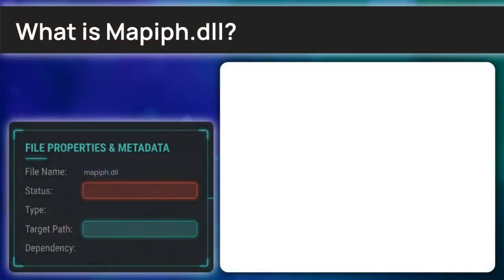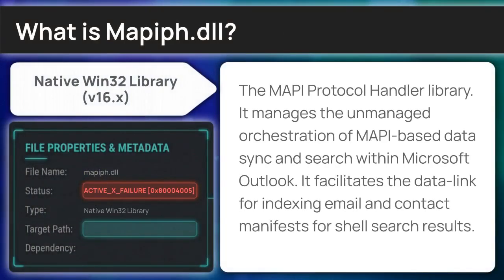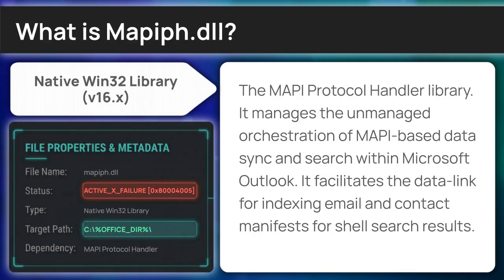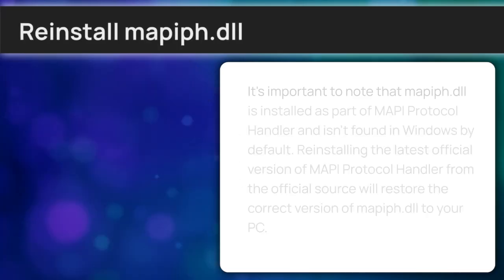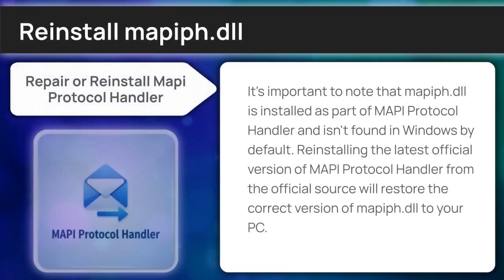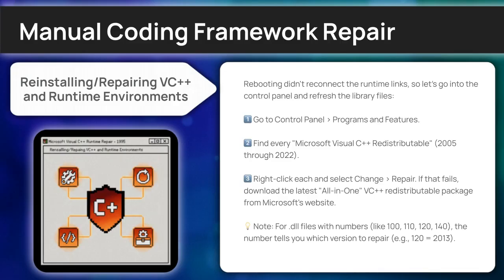Fix mapiph.dll Outlook Error!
Mapiph.dll: Easy Steps to Repair Launch Problems Due to Missing or Corrupt DLLs in MAPI Protocol Handler. 🛠️⚙️ More information about a third-party optimization tool can be found

Getting a Mapiph.dll missing message? I’ll walk through widely recommended troubleshooting steps to help restore normal MAPI Protocol Handler behavior.

What is Mapiph.dll? The MAPI Protocol Handler library. It manages the unmanaged orchestration of MAPI-based data sync and search within Microsoft Outlook. It facilitates the data-link for indexing email and contact manifests for shell search results.

In the context of MAPI Protocol Handler, Mapiph.dll is a Native Win32 Library DLL that employs the Native Win32 Library protocol. I’m going to guide you through a few simple troubleshooting steps that can help reduce or resolve this DLL-related error.

▶ What this video covers:

- Understand the mapiph.dll file system
- Reconnecting mapiph.dll components and dependencies

Timestamps:

 - mapiph.dll Missing Error Fix (Safe Method)
 - What Is mapiph.dll and How It Affects Your PC
 - Fix mapiph.dll Error by Reinstalling the File
 - Restart Windows PC to Apply Changes
 - Fix loguploader.dll Error by Repairing Runtime Dependencies
 - Avoid Corrupt or Fake mapiph.dll Files